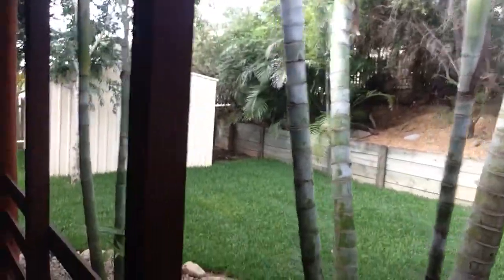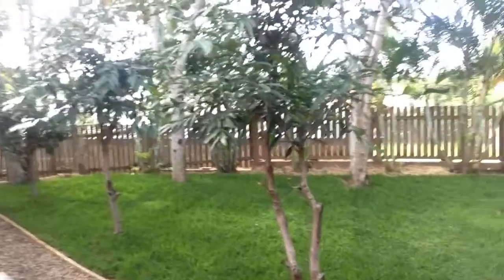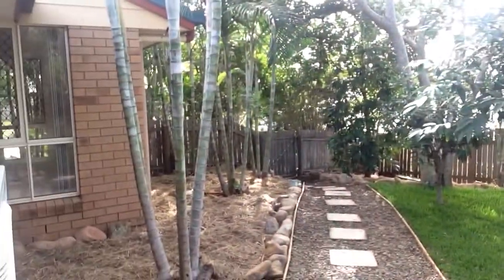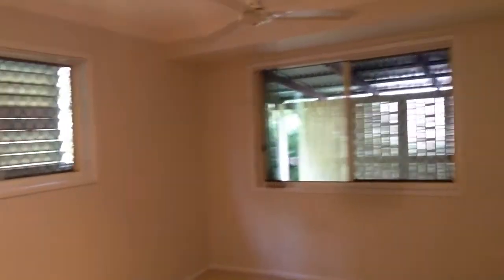5 Kenneth Court, New Auckland (Gladstone)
For Sale - Lowset brick 4 bedroom 2 bathroom (master with wir and ensuite) double carport, two living areas and open plan kitchen and dining; freshly repainted, new carpets, newly laid turf.  Very private, established gardens, fully fenced yard.  Contact Alicia Williams 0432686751 for more info.